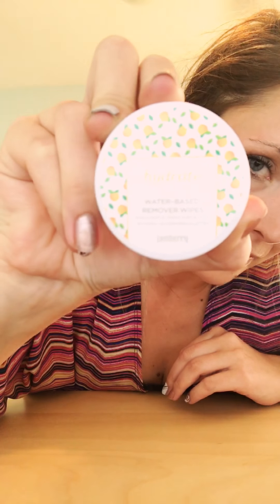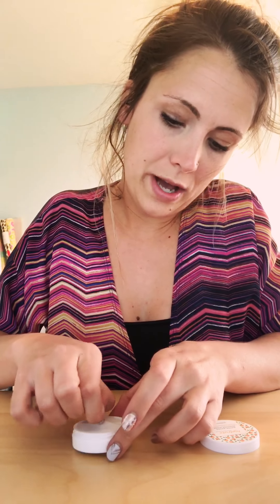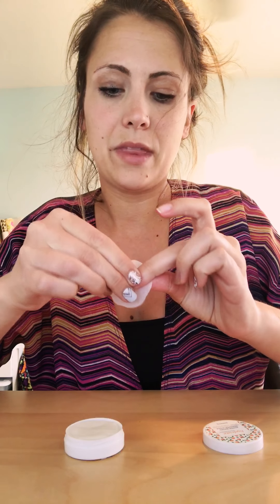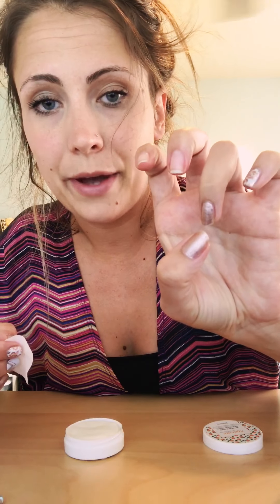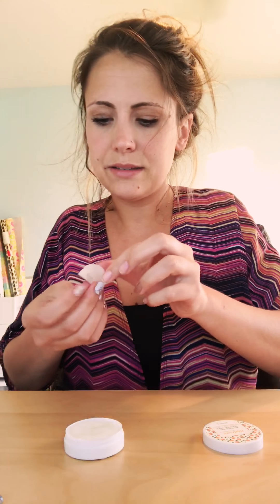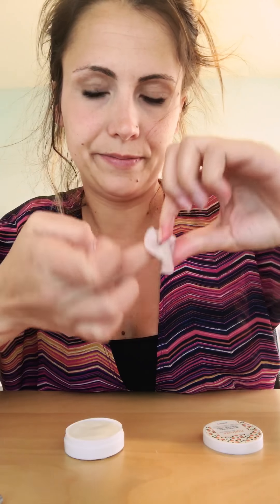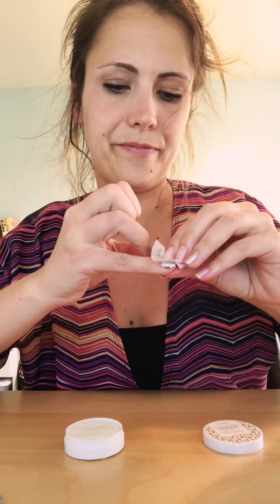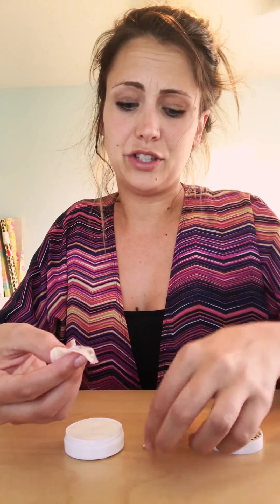Jamberry Water Based Remover Wipes - COMING SOON! (CC)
I snagged some "Hydrate White Peach" water based Remover wraps from JamCon this past weekend. They are AMAZING! The product will be released August 1st, 2017. I will be doing specials in my VIP group so don't miss out. You can join here: Facebook.com/groups/cristinasvips